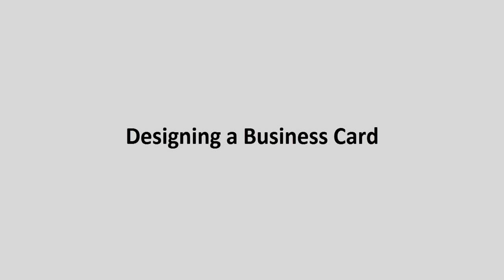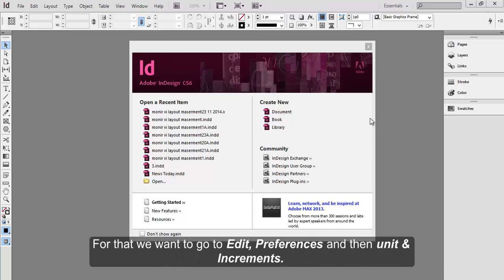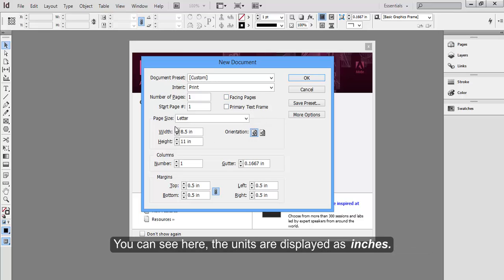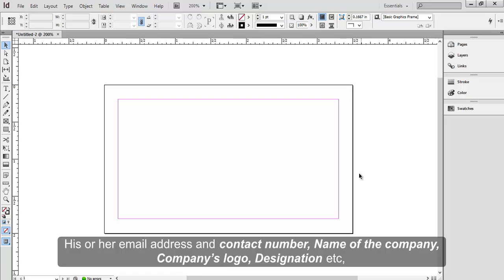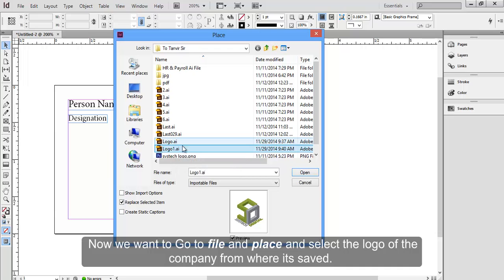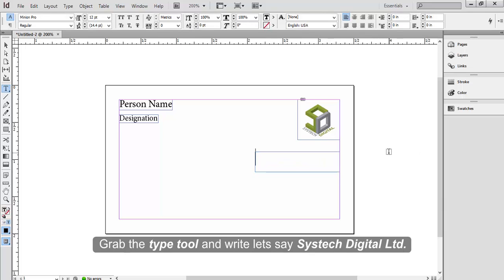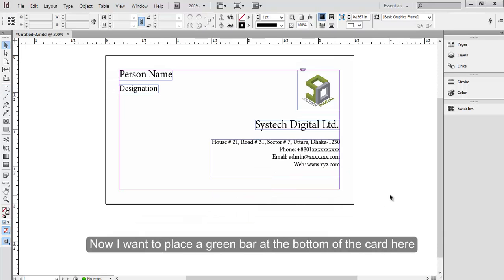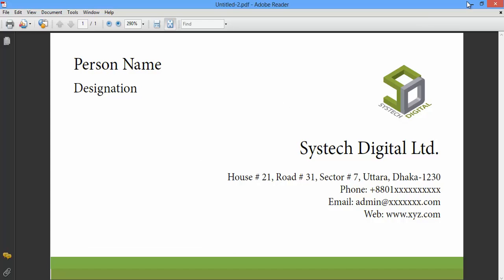Lesson 20 5 Create a Business Card